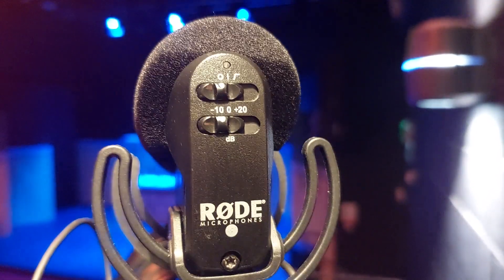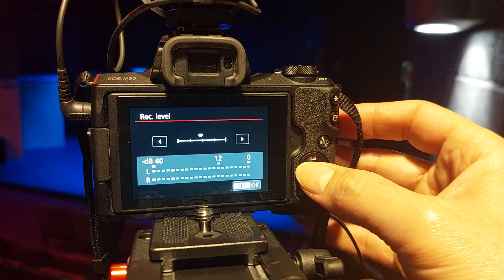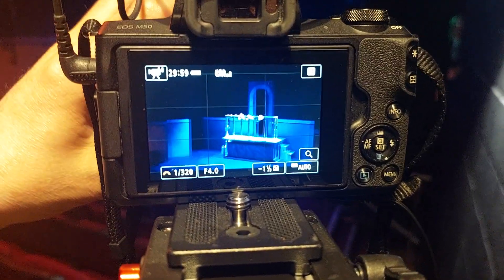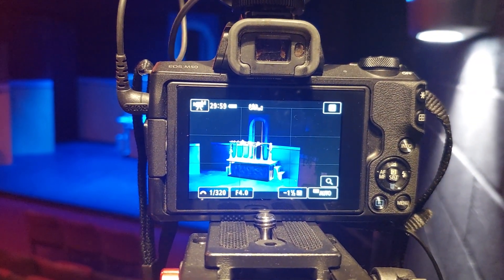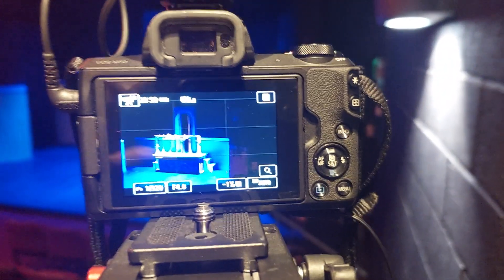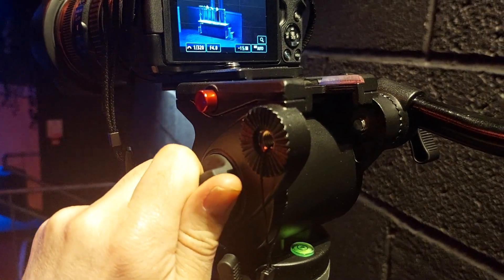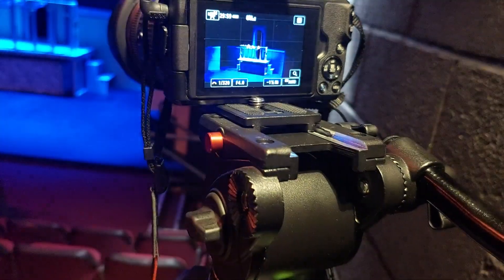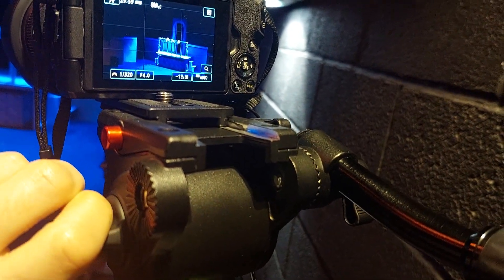Canon M50 and Røde Video Mic Pro For Theatre